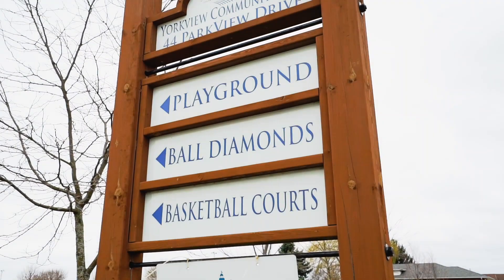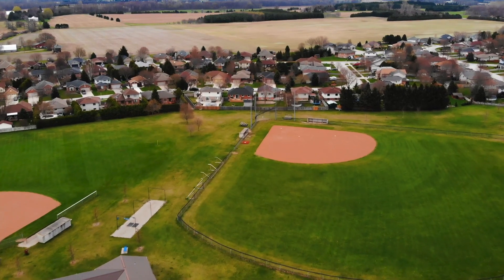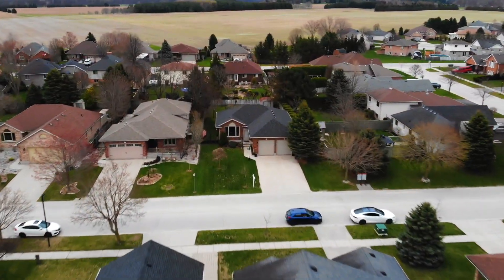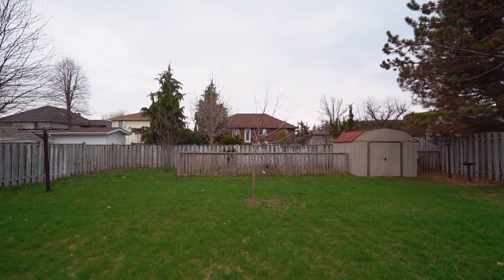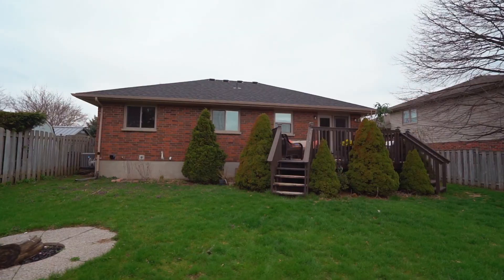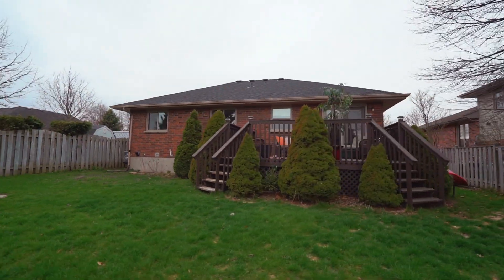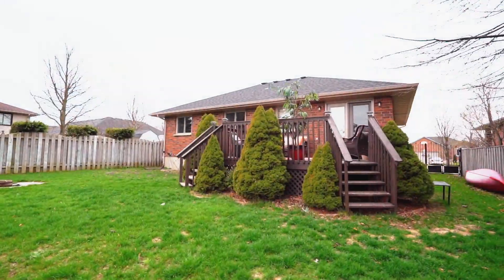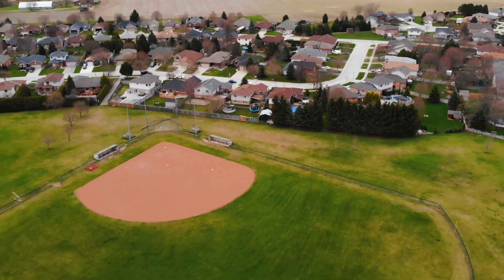*SOLD* 51 Parkview Crescent, Strathroy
Looking for a fully finished one floor family home under 400k? Welcome to 51 Parkview Crescent. Situated just seconds from Strathroy’s renowned Henk Van Dyk Park, this home is perfect for any active family. Attractive exterior includes timeless red brick, concrete driveway, two-car garage and low maintenance landscaping. The interior has been nicely updated throughout featuring 3+1 bedrooms, 2 full bathrooms, bright white kitchen with s/s appliances, huge lower level family room and bonus rec room that can be converted into a 5th bedroom, games room, wet bar or second kitchen with plumbing and gas lines already roughed in. The fully fenced backyard is ideal for year-round fun. Huge green space can easily fit a pool or sports pad. There is currently a fire pit, large sun deck, storage shed and great sized garden. As an added bonus, most major systems have been recently updated. This home truly is the complete package – book your private showing today!

Nick Davies & Andrea Davies
Sales Representatives
The Realty Firm Inc., Brokerage